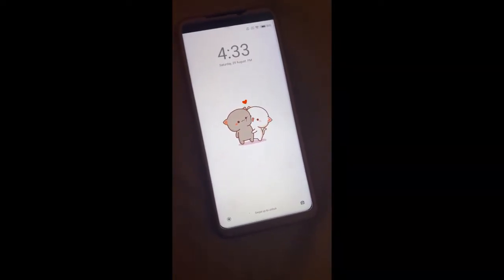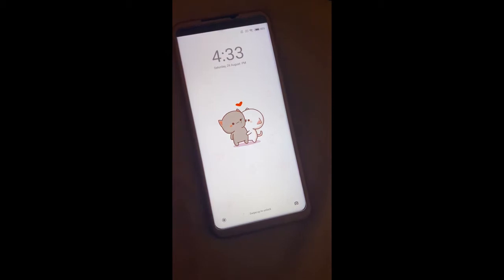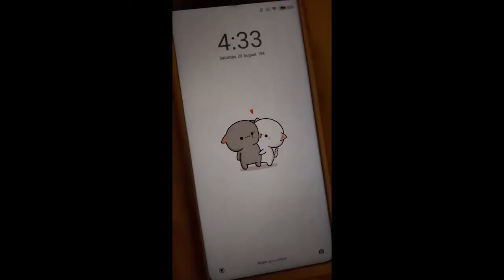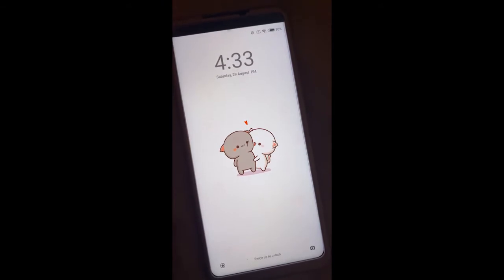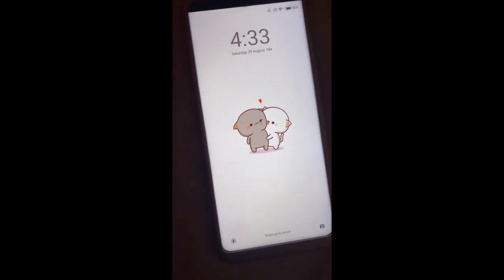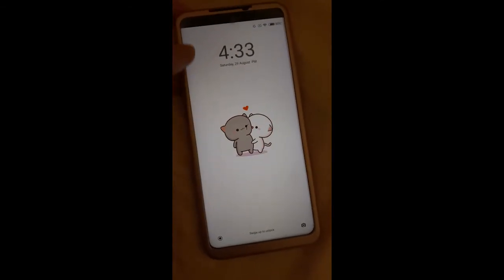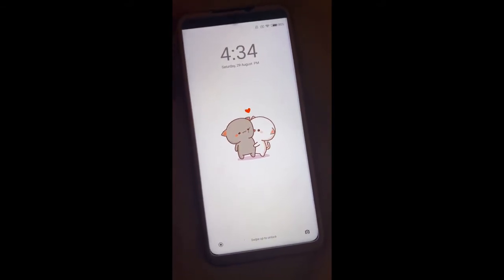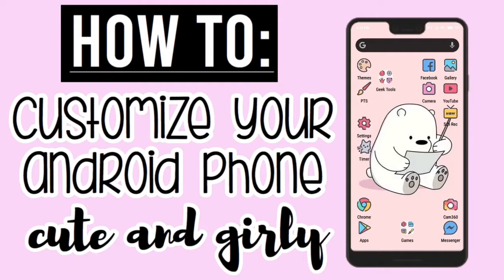How to Customize Android Phone - Cute and Girly!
HOW TO CUSTOMIZE YOUR ANDROID PHONE - CUTE AND GIRLY
-  changing icons, wallpapers & widgets for girls to use!
- aesthetic way to designing and customizing your android phone
- VERY EASY! If I could do this, you could, too!

Here are the apps I have used that were mentioned in this video:
1. Nova Launcher
2. Phone Theme Shop
3. Play Keyboard
4. Power Shader - for notifications customization
5. Crayon Icon Pack
6. CUMO - memo pads, to do list and countdowns
7. Jorte - calendar
8. Cute Clock Widget
9. Daily Life

Special Mention: Line Launcher & Theme Shop